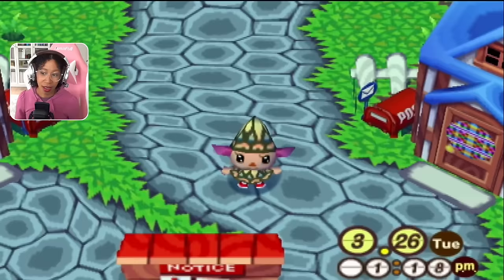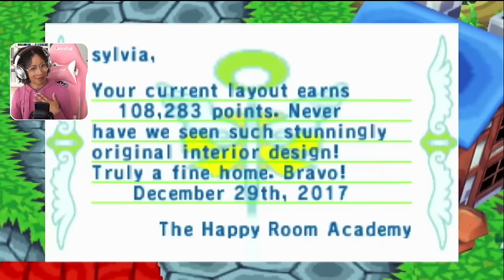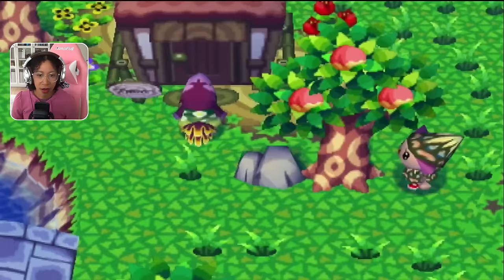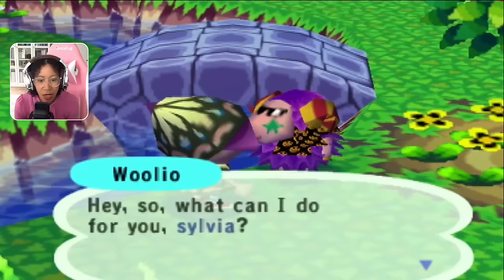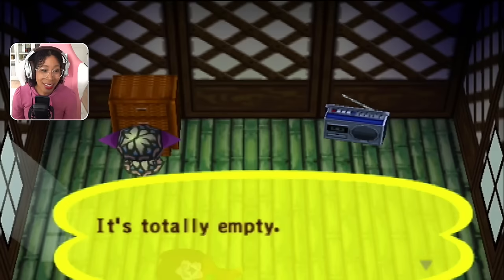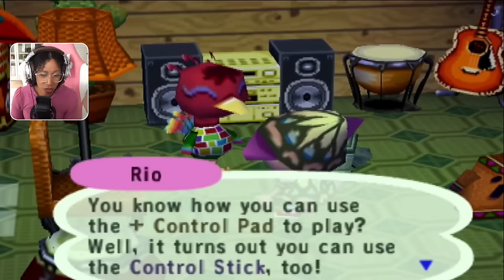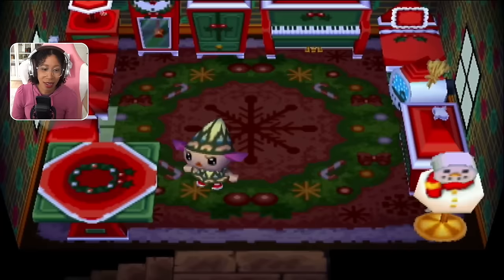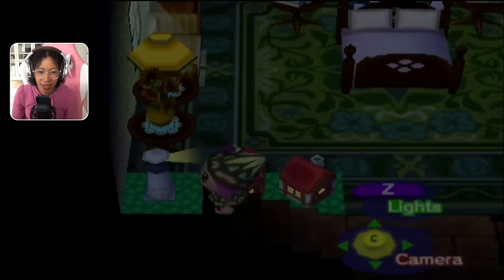This is THE BEST Save File Yet! (They Were Dedicated) | Animal Crossing Abandoned Towns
I bought a complete stranger's Animal Crossing Population Growing Gamecube memory card from eBay and it had a town save file on it! What could happen? I hope you enjoy this old school animal crossing for gamecube video! I had a lot of fun making this video! I really enjoy making these retro Animal Crossing videos!

Camera Capture Card
Game Capture Card